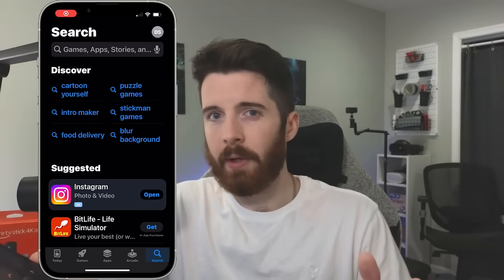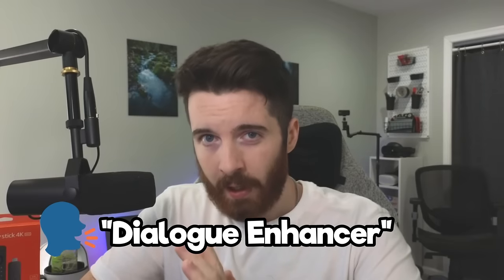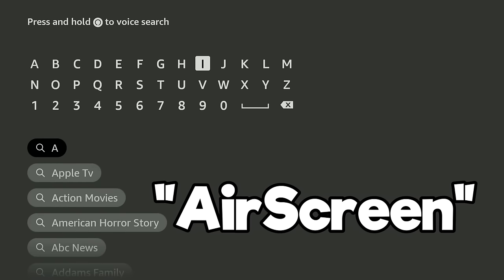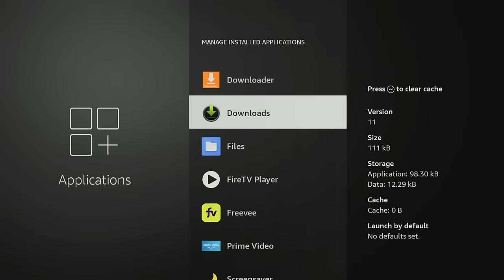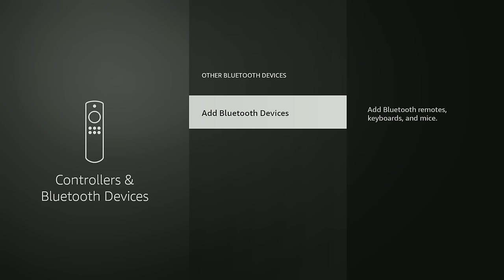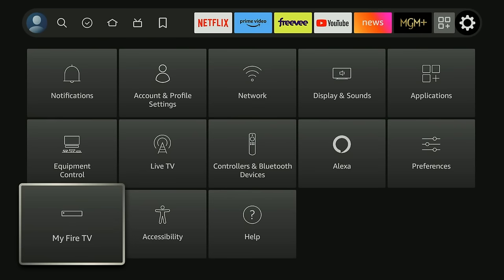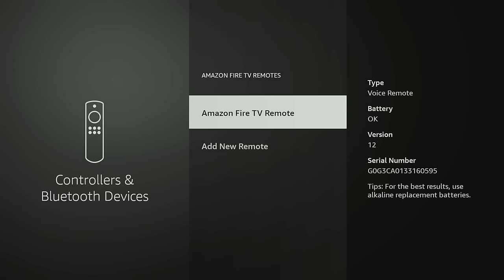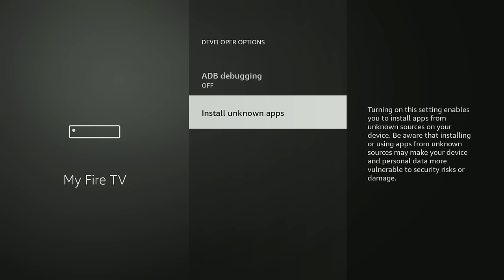13 Hidden Amazon Fire Stick Features & Settings | VERY USEFUL [2024]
13 Hidden Amazon Fire Stick Features & Settings that every Fire TV device owner should know.

This video will go over 13 different hidden features and settings for your Amazon Fire Sticks & Fire TVs that most people don't know about. The settings and features I share with you can be extremely useful to know and they will help you get the most out of your device.

USB Hub for Fire Sticks
WiFi Range Extender
Bluetooth Keyboard/Remote

Best Fire Stick Available